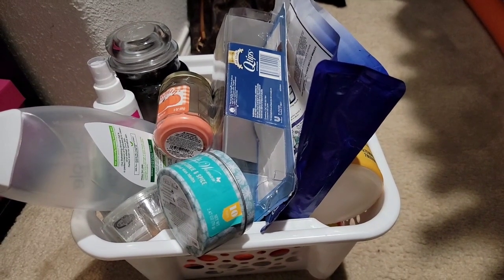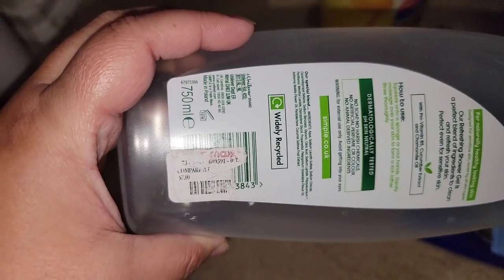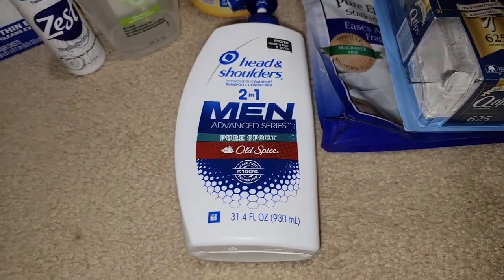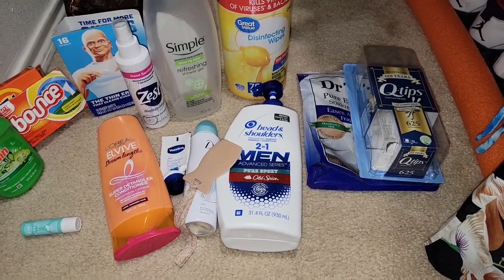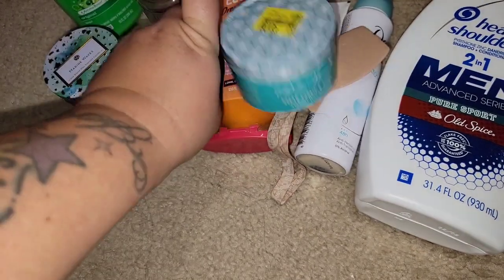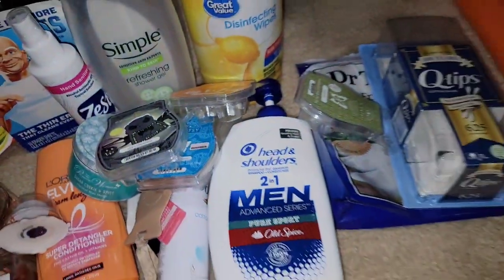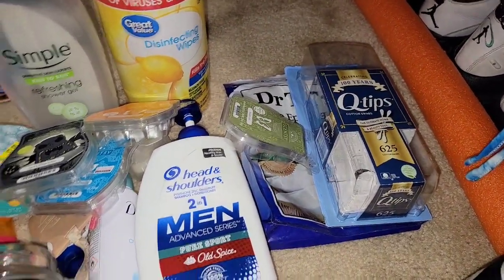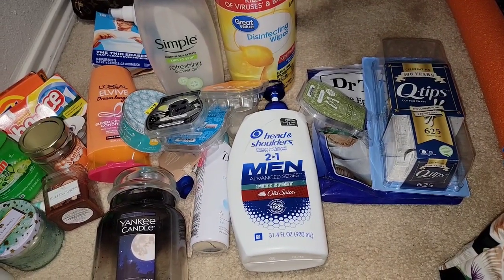EMPTIES THIS WEEK, TAKE A LOOK AT MY PRODUCT REVIEWS/ LETS TALK SOME TRASH WITH MOMOF4NICOLE!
*if you would like to send a tip to the channel*